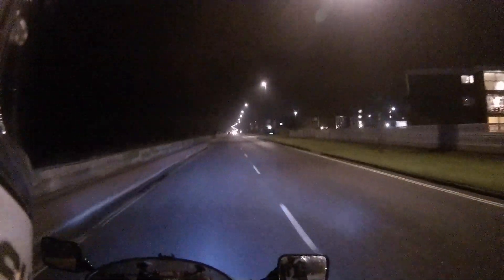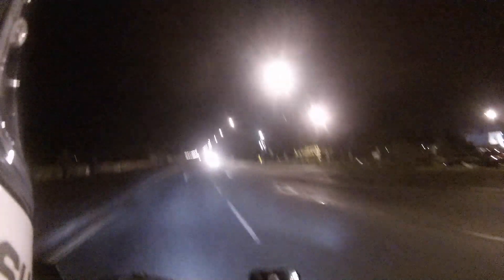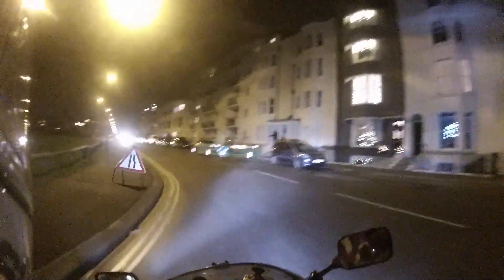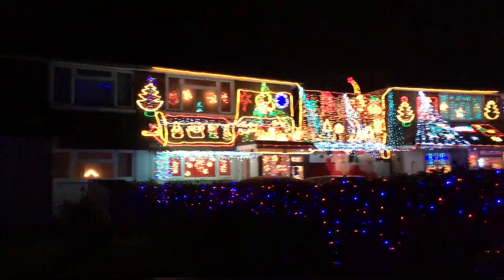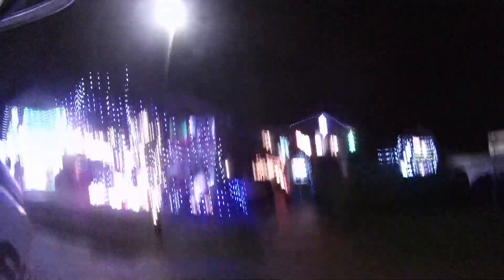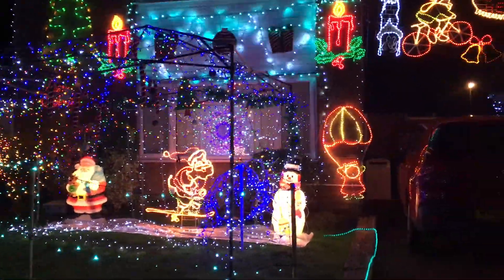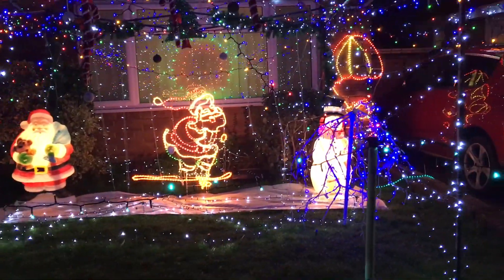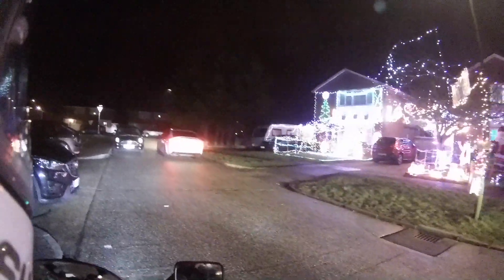It's All About The Lights | Merry Christmas!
It has become tradition of me to visit some local houses that put up a huge amount of lights and decorations raising money for charity.

I have also upgraded the GPZ headlamp bulb to HID and show what a difference it makes.

All the best for 2018, see you in the new year!

Bikes:
2015 Triumph Scrambler
2000 Kawasaki GPZ 500 S

Helmet Camera: Drift Ghost S
Secondary Camera: GoPro Hero 3 White